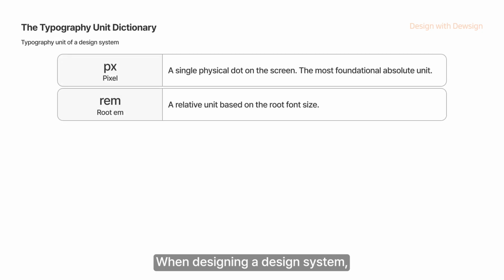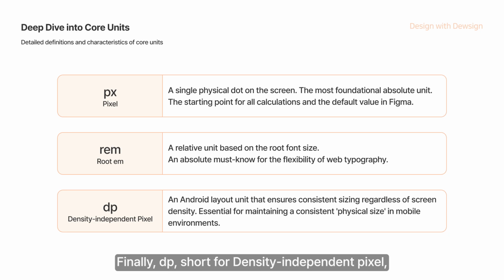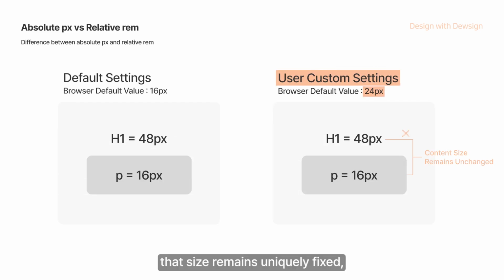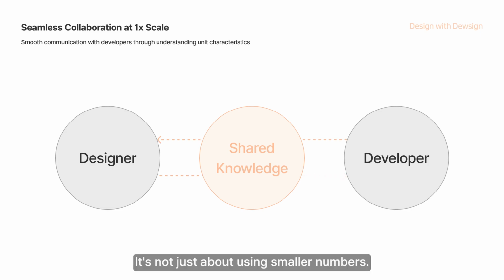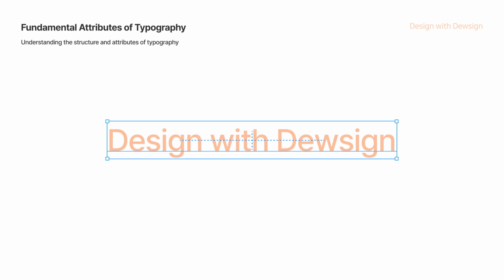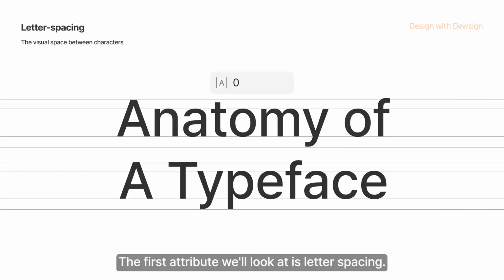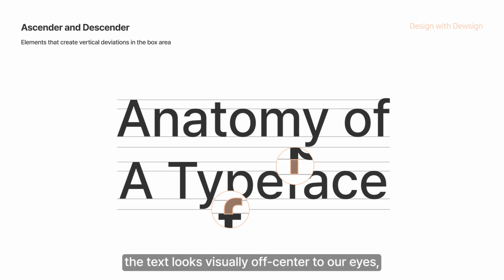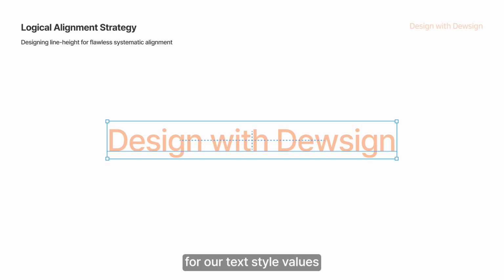The Typography Gap | Why Designers & Developers See Different Text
That blue bounding box that appears when you click on text in Figma?
Most designers ignore it. That's exactly where the miscommunication starts.

Designers see the raw text. Developers position the bounding box.
When you don't understand this difference, you get perfectly centered text in Figma
that looks visually off-center in the actual product — and an endless loop of
"why does this look different?" between designers and developers.

Understanding the fundamental system of typography is where Design System Foundation begins.

📌 This video is for you if:
- You use typography settings in Figma but don't fully understand why
- You've had frustrating miscommunications with developers over measurements
- You're building your first Design System Foundation
- You've always been confused by the difference between PX, REM, and DP

Timeline
0:00 Intro
0:58 What are Units? | The shared language between designers and developers
1:45 PX / REM / DP | The 3 core units every designer must know
2:17 Browser default font size & accessibility | the real reason REM matters
3:24 Mobile environments & DP | solving the device-to-device size problem
5:00 Core typography attributes
5:59 Letter-spacing
6:20 Baseline and X-height
6:47 Ascender and Descender
7:11 Line-Height
8:04 Wrap Up